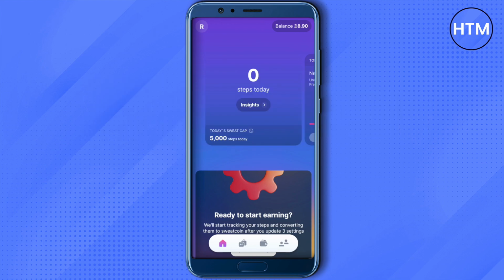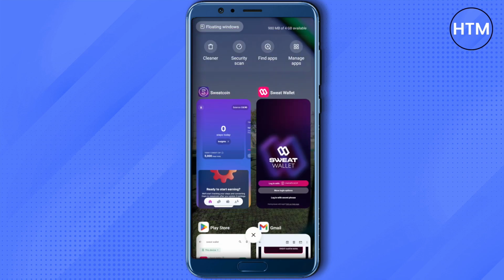How To Withdraw SweatCoin To Bank Account (SIMPLE!)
How To Withdraw SweatCoin To Bank Account. It’s a very easy tutorial, I will explain everything to you step by step.